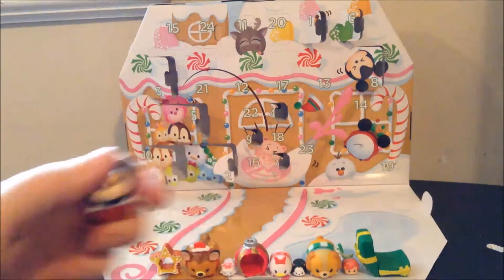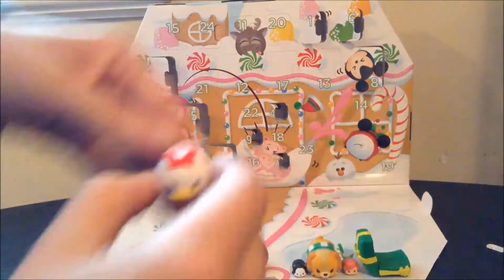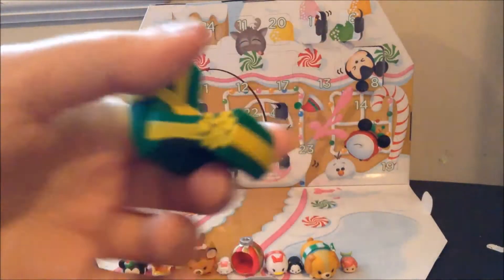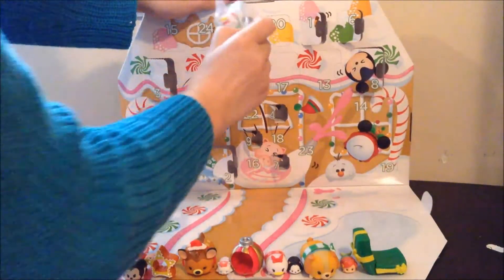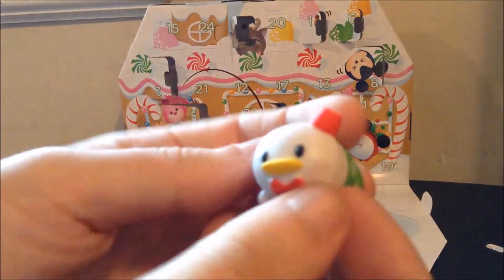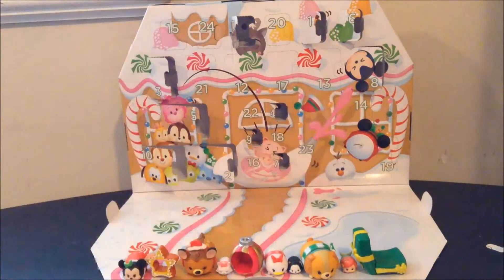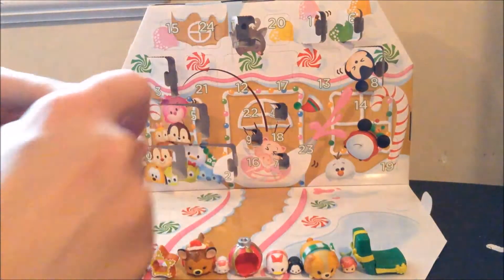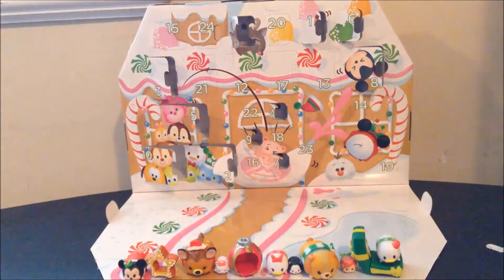Tsum Tsum Countdown To Christmas Advent Calendar! - Day 11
Thank goodness, we're back to getting more characters today! And today's character is. Donald! ...In a fez hat! .Because reasons!